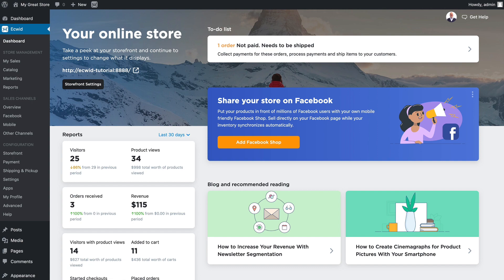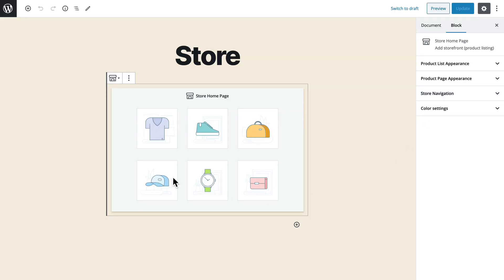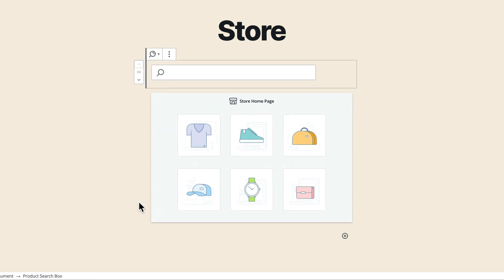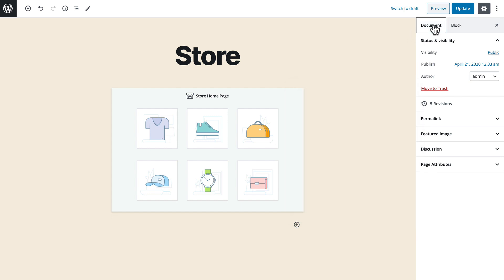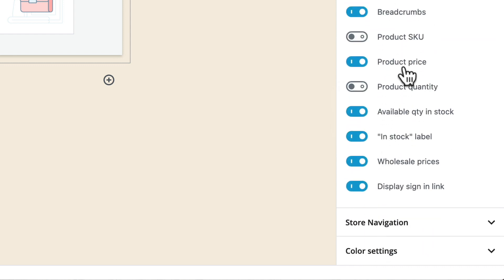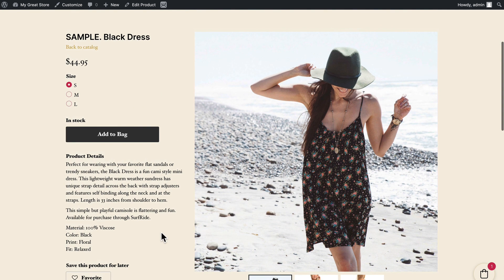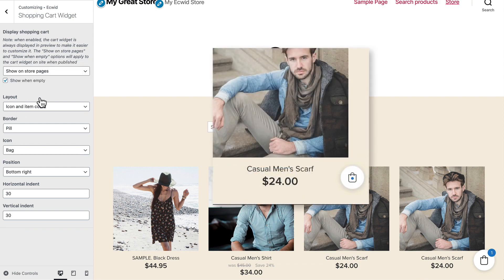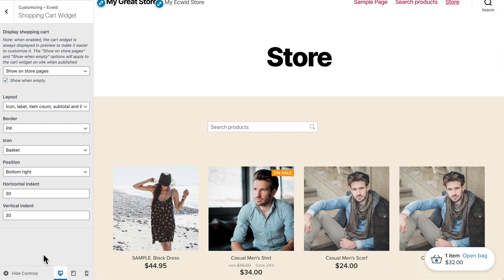How to: Customize your Ecwid store in WordPress - Ecwid E-commerce Support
This video outlines how you can take your store design to the next level by customizing the look and feel of your Ecwid store on WordPress.

0:00 Intro
0:30 Manage the look and feel of Ecwid on WordPress
0:55 Edit store appearance
4:56 Shopping cart widget
6:33 Closing

📘Want to learn more information on this topic? Read this article in our Ecwid Help Center